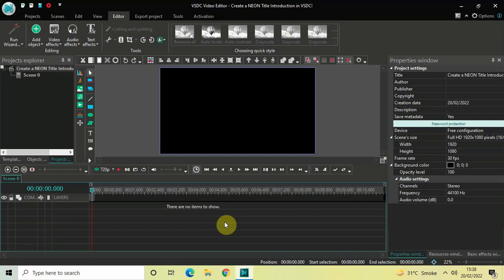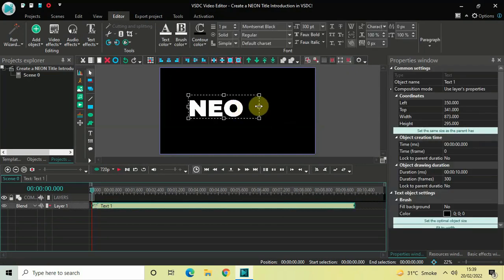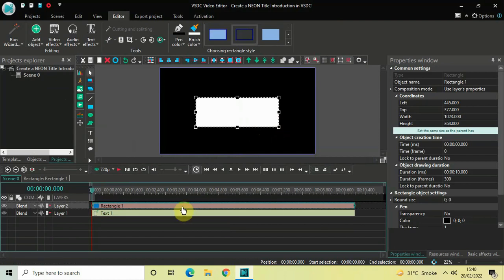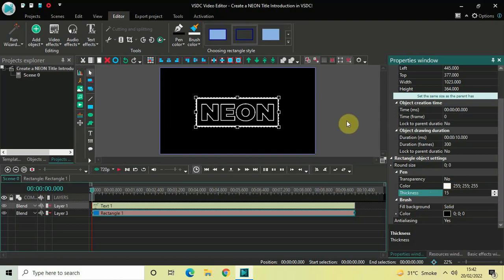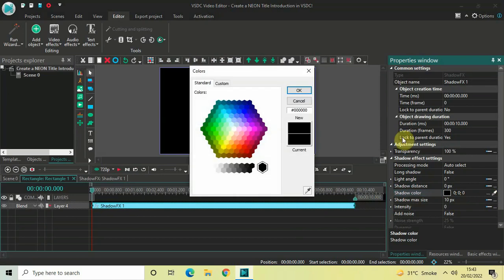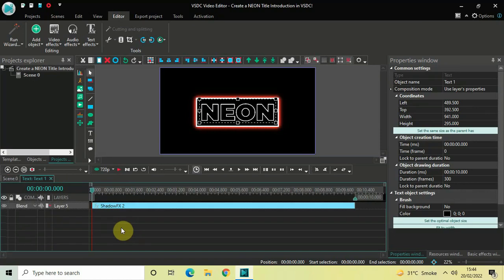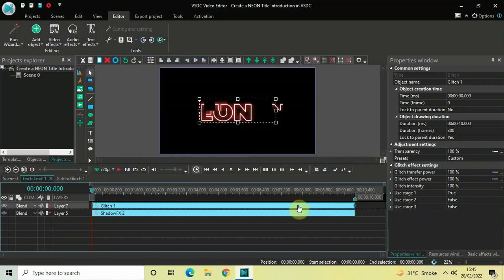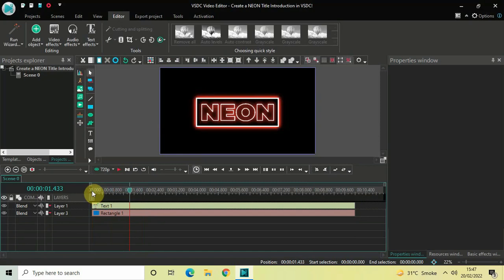Create NEON Title Introduction in VSDC! - VSDC Free Video Editor Tutorial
VSDC Video Editor Beginner Tutorial - In this video, ,I show you how you can create a neon title introduction in VSDC Free Video Editor.

vsdc
vsdc editor
vsdc tutorial
vsdc video editor tutorial
neon
intro
intro tutorial
neon intro tutorial
vsdc neon
vsdc neon tutorial
vsdc video editor neon
vsdc video editor neon tutorial
neon intro template
vsdc intro template
vsdc neon intro template
vsdc intro tutorial
free vsdc template
neon logo reveal
vsdc logo reveal
vsdc neon logo reveal
how to make intro in vsdc
how to make neon intro in vsdc
how to make neon logo reveal in vsdc
how to make intro in vsdc video editor
how to make neon intro in vsdc video editor
how to make logo reveal in vsdc
how to make neon logo reveal in vsdc video editor